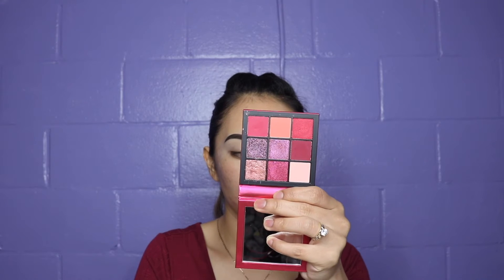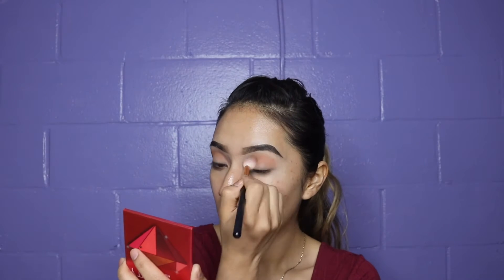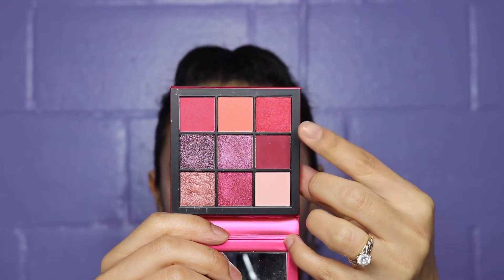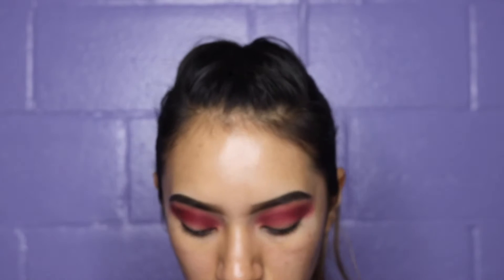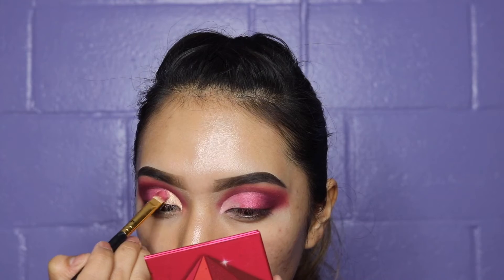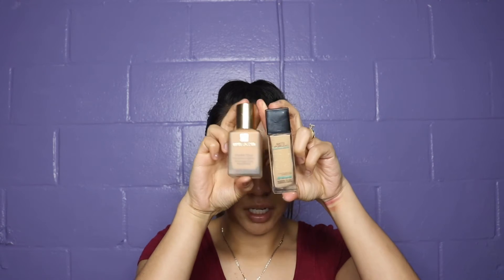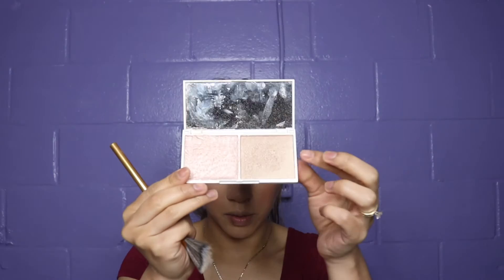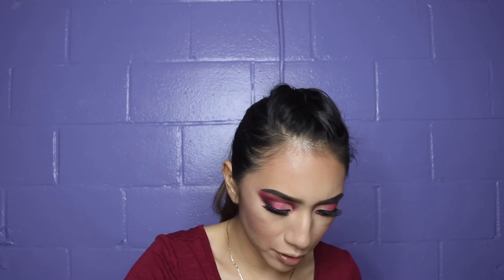GRWM Makeup Tutorial | Andy's Beauty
GRWM & Lets do Our Makeup Together Creating This Pretty Makeup Look.

***Social Medial***

Products Used:
ABH Dipbrow Pomade- Granite
NYX Full Coverage Concealer- CJ04
Lorac Behind The Scenes Eye Primer
Huda Beauty Ruby Obsessions & Textured Eye Palette
Maybelline Instant Age Rewind Concealer- Light
Covergirl Liquid Liner- 320
Kiss Lash Adhesive
Ardell Wispies Lashes
Estee Lauder Double Wear Foudation- 3N2
Maybelline Fit Me Foundation- 128
Sephora Contour Palette
Revlon Nearly Naked Face Powder- 020
Rimmel Jumbo Black Eyeliner
Laura Geller- Tropic Hues Blush
Vintage By Jessica Highlight- Chocolate Diamond
Live Glam Collab With Les Do Makeup Lippie- Crystal

Proud Latina Who Loves To Play With Makeup. Love Creating Fun Looks, Unboxing, Tutorial, First Impressions + More.. Licensed Cosmetologist. Full Mexican, & I Speak Fluent Spanish. I Hope You Enjoy Watching My Videos & Hope To Become Friends.